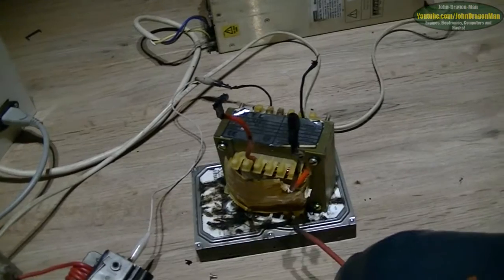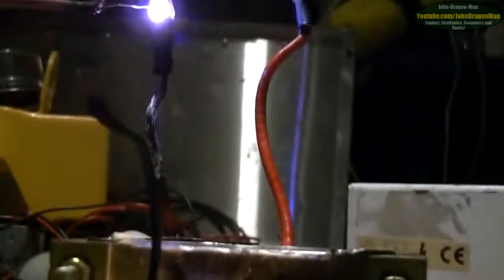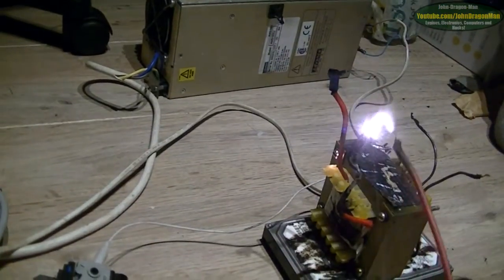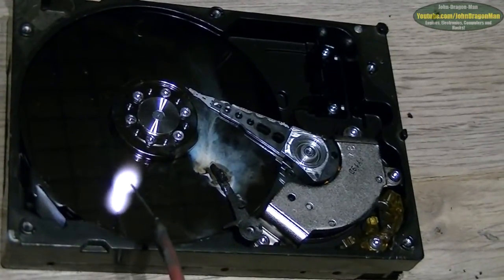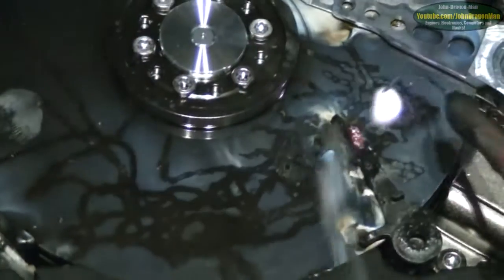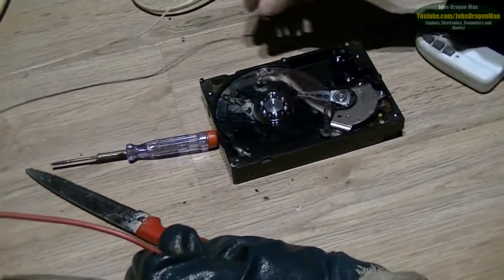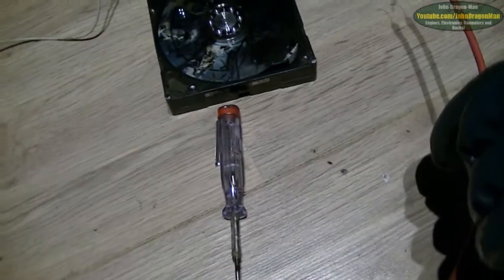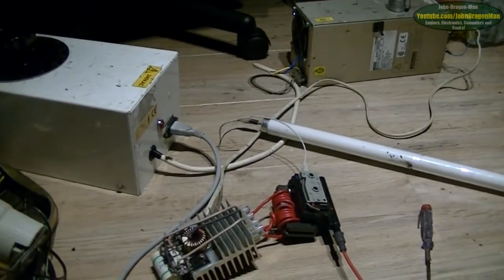More hard drive and transformer abuse with a flyback and high voltage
more fun with a flyback xD